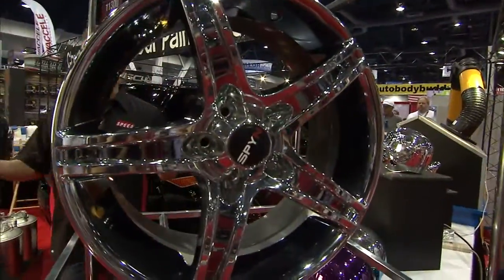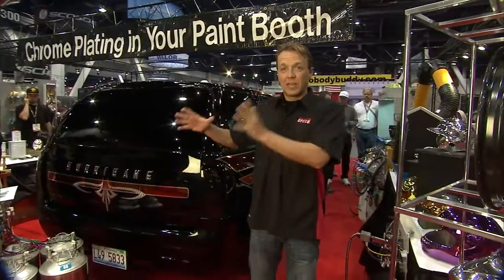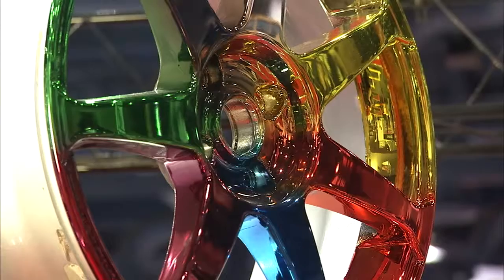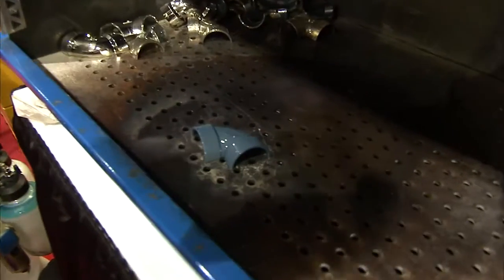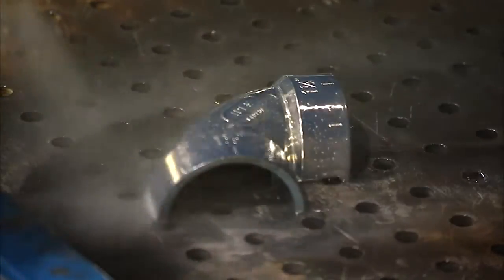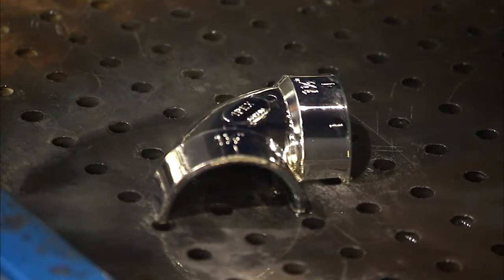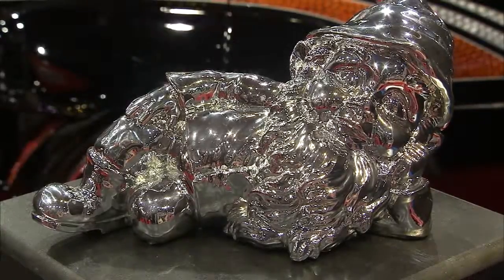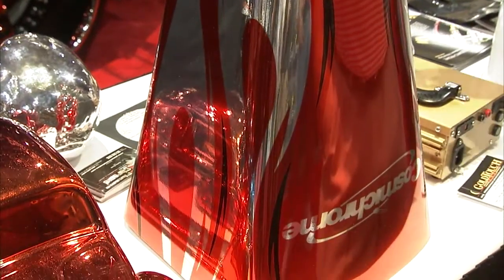Cosmichrome spray chrome on Speed TV 2011 SEMA Show Special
Speed TV's SEMA 2011 Special at the Gold Touch, Inc. Cosmichrome booth. Matt teaches you how Cosmichrome works.